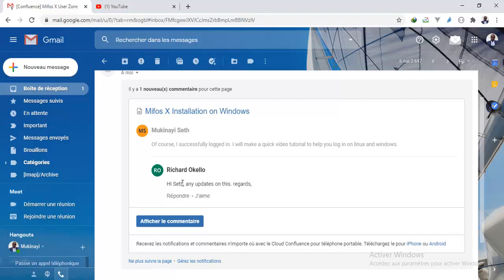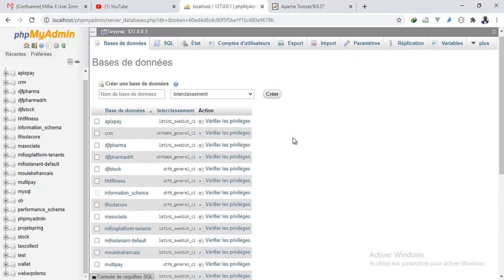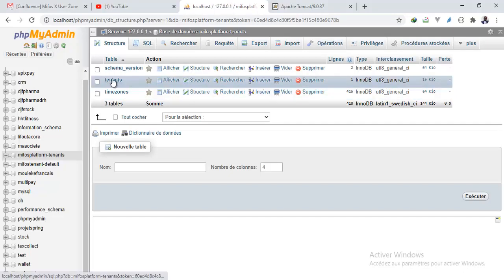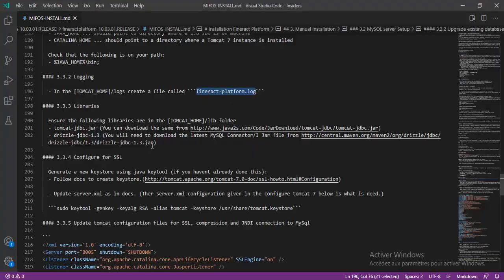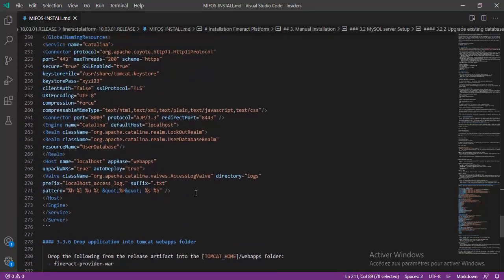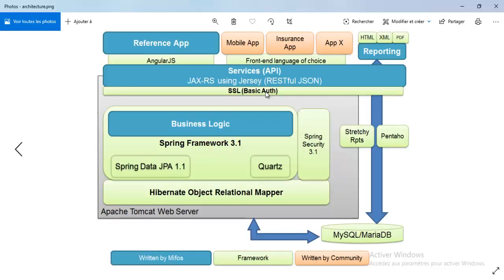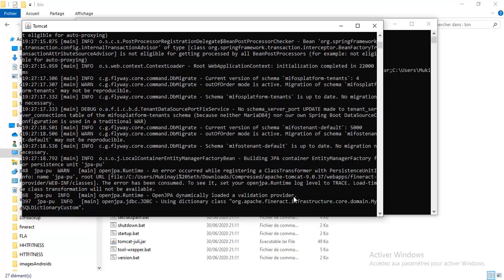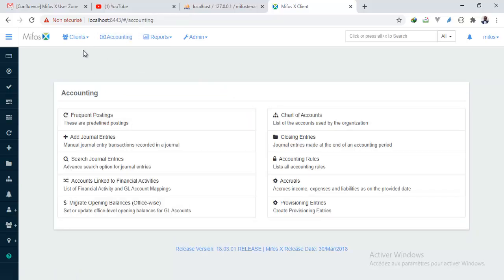MifosX installation on windows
How to get started with installing MifosX on Windows. I know the voice is poor, didn't use professional microphone but can it help.